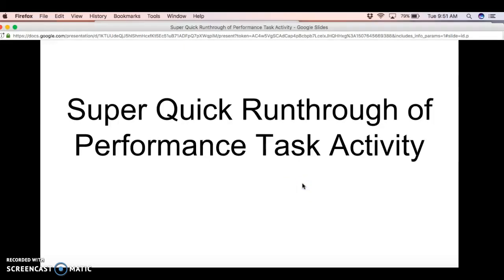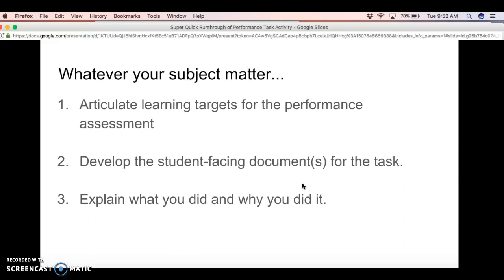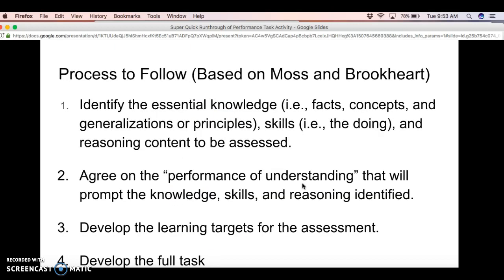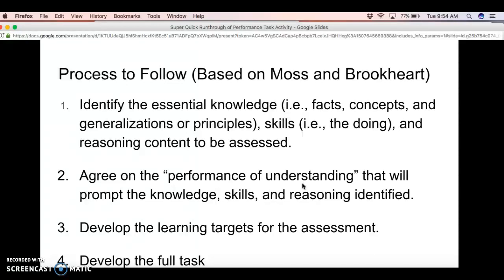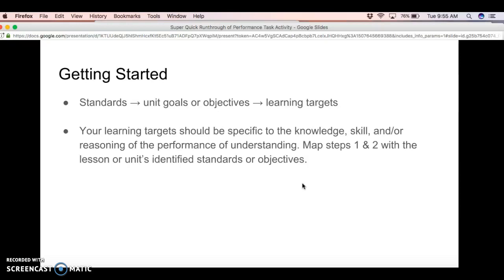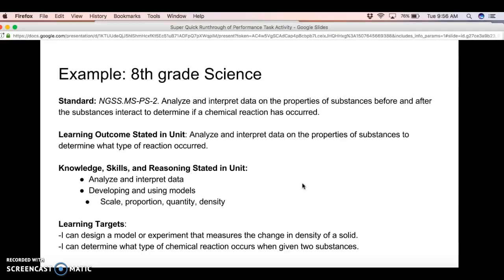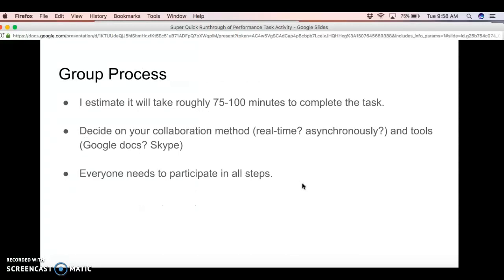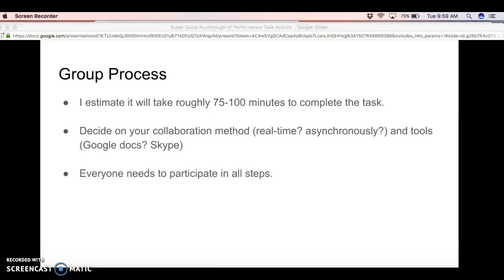Group Performance Assessment Tutorial